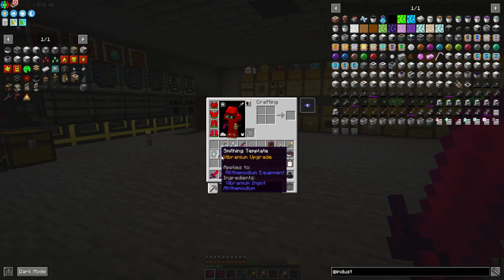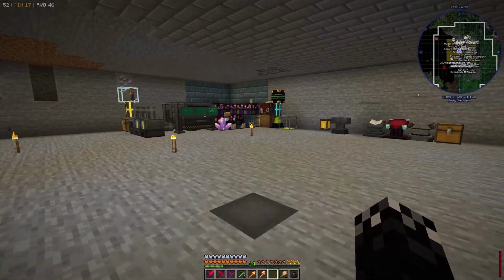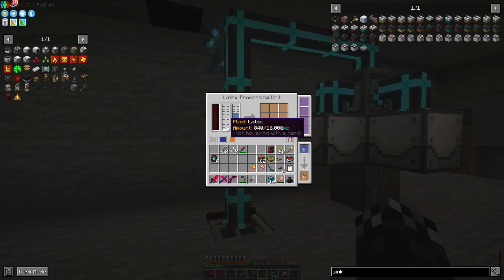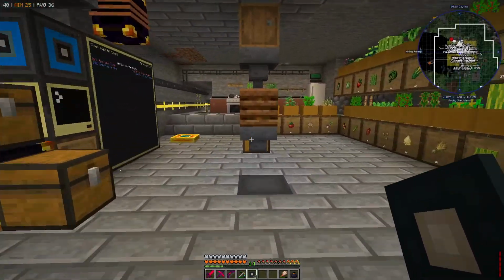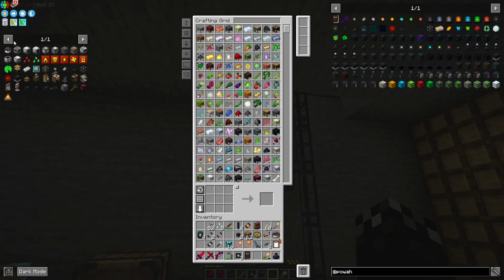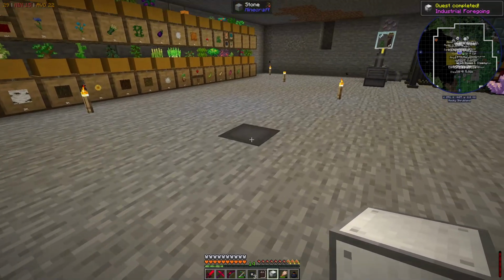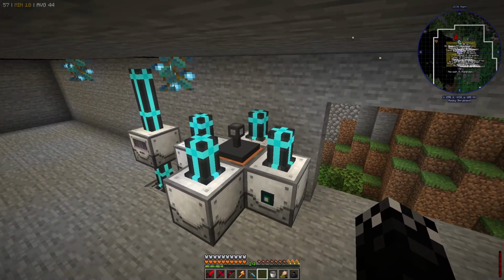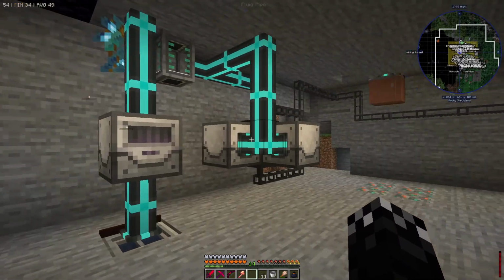Minecraft - All The Mods 9 - Episode 25 | Making Machines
Starting a new series using the ATM 9 pack as a base. I plan on building a Minecolonies city and try my best to integrate the tech mods with the building of the city.

ATM9 has over 400 mods, countless quests, and a built-in proper endgame. Can you craft the ATM Star? Do you dare take on the Gregstar?

It has all the basics that most other "big name" packs include but with a nice mix of some of the newer or lesser-known mods as well.

Need a server host? Try ScalaCube. They do more than Minecraft servers. Get more details over on their site.